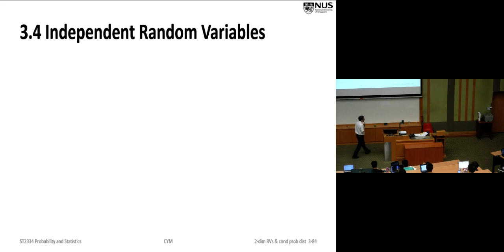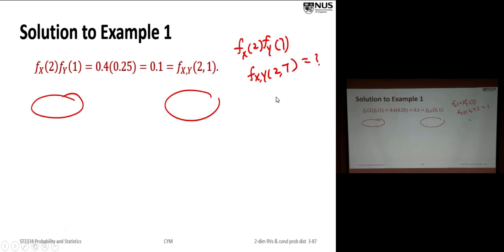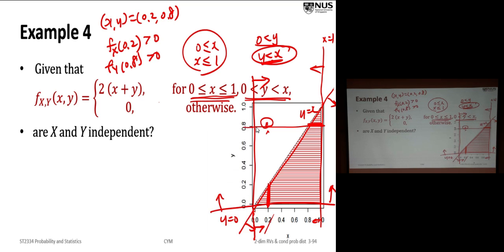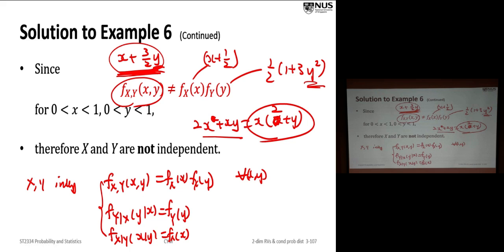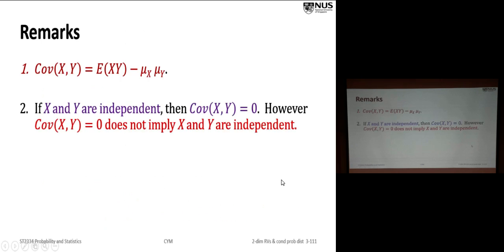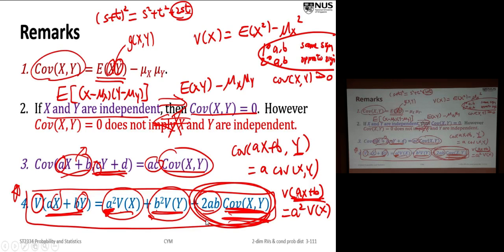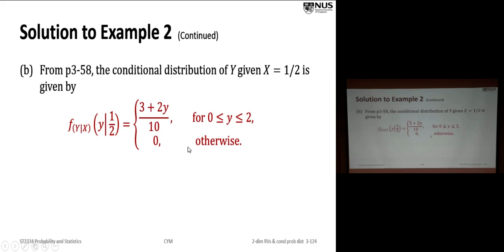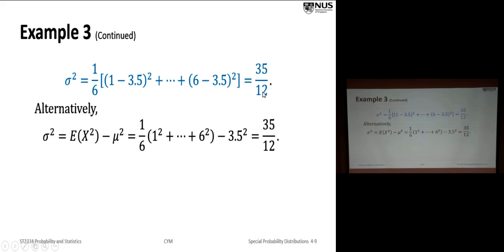Lect 12 (Week 7) (Group 1)